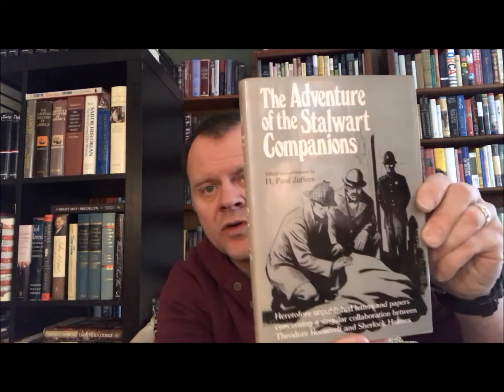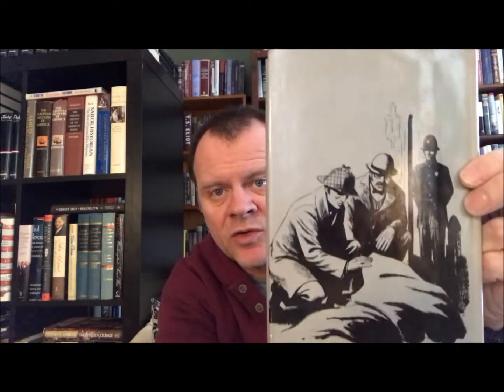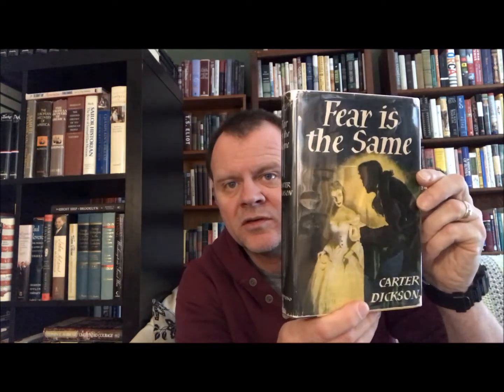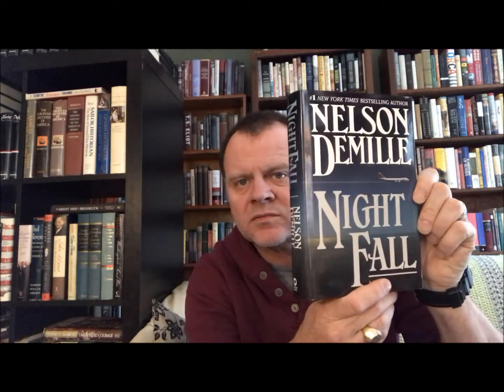Bookcase 14 Shelf 1 Shelf Tour- Fiction Books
Historical Fiction and Thrillers